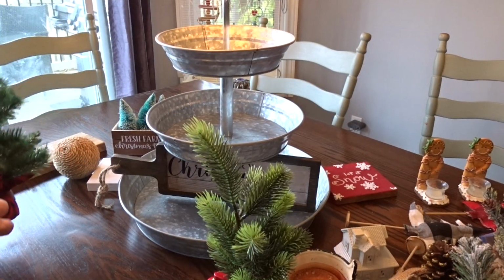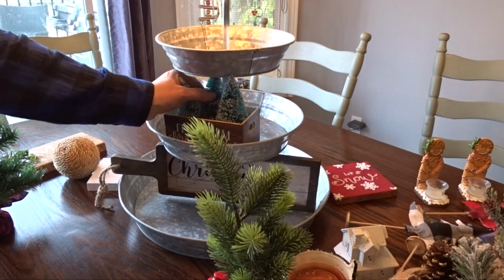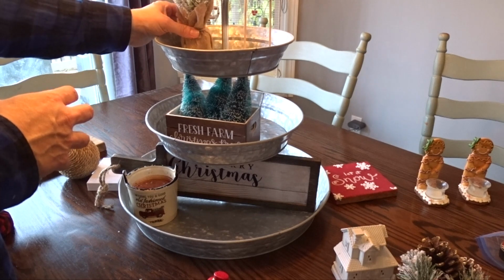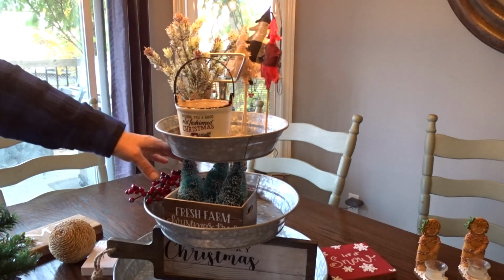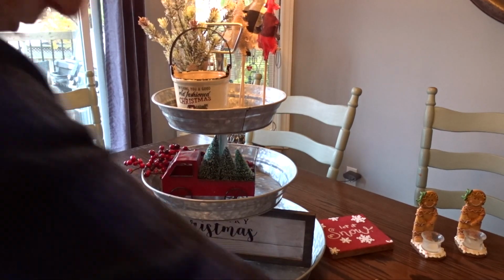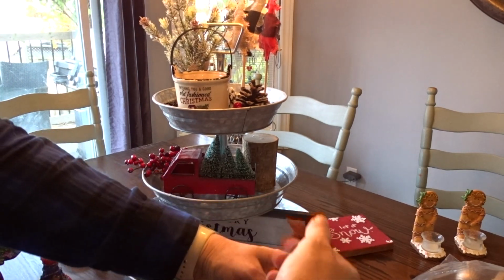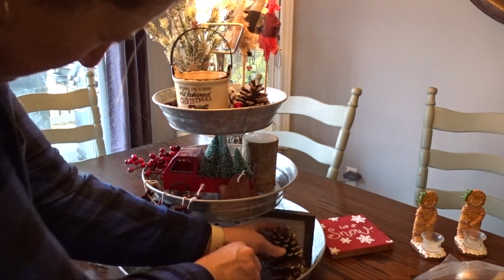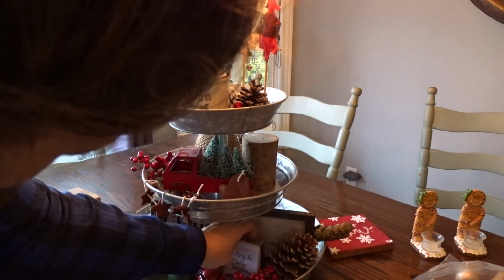Christmas Decorate With Me | Christmas Tiered Tray Decor Ideas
Hello My Friends!  In today's Christmas Decorate With Me video, I'm decorating 2 different tiered trays for Christmas!  I might make some minor changes to each, but overall I'm happy with how they turned out!

Check out  @Domestic Diva DIY  for all the Christmas DIYs

Let’s Connect

My Channels

Or